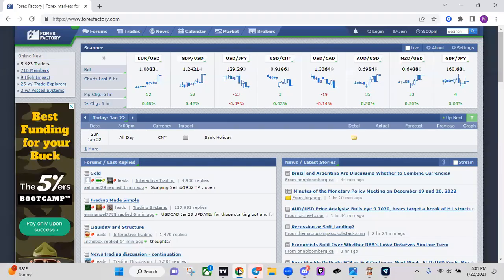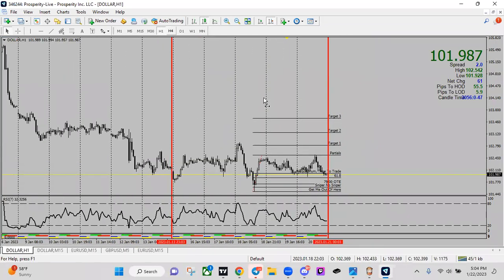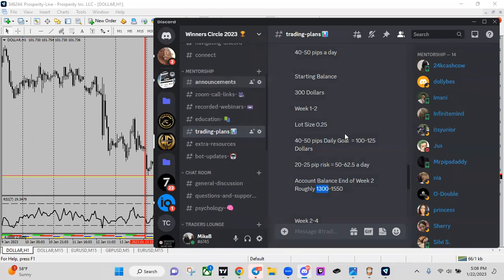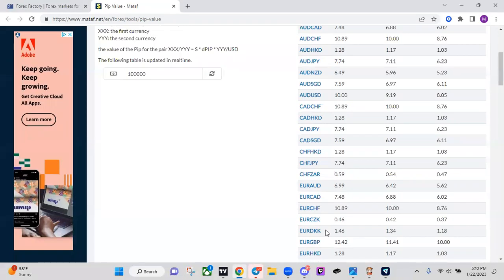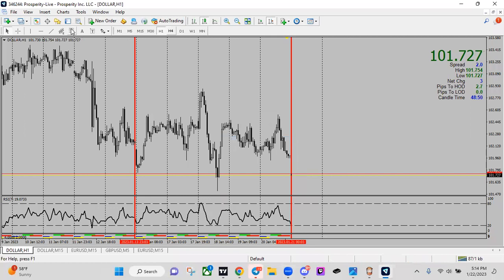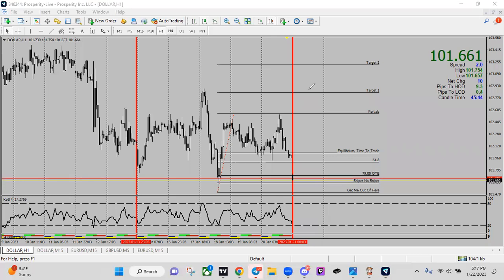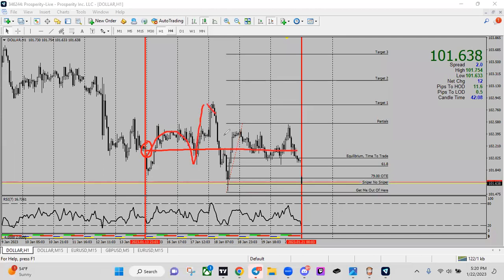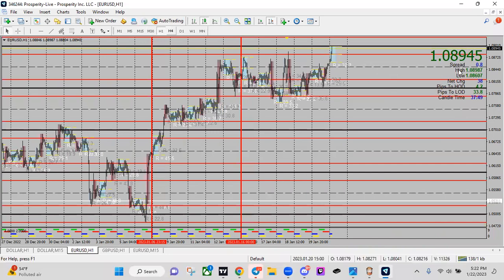Sunday Market Projections DXY GU EU